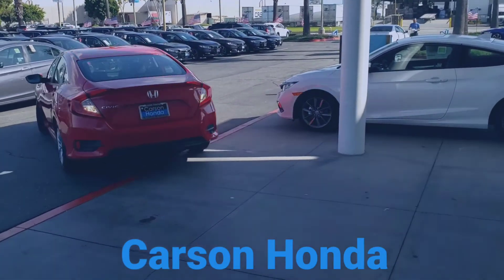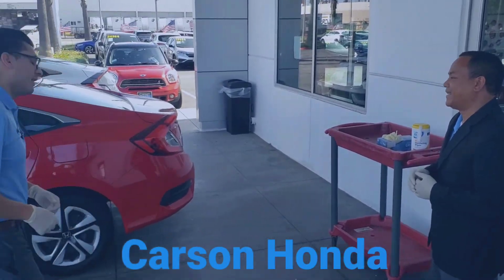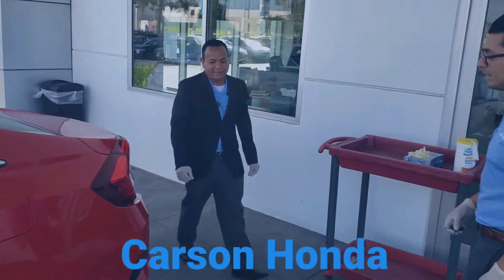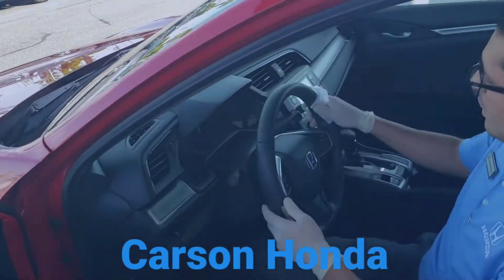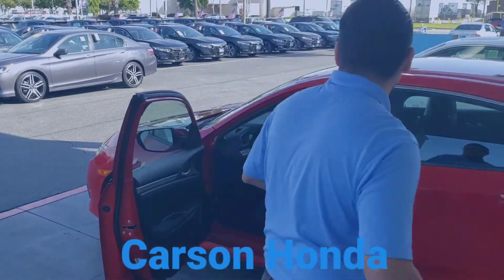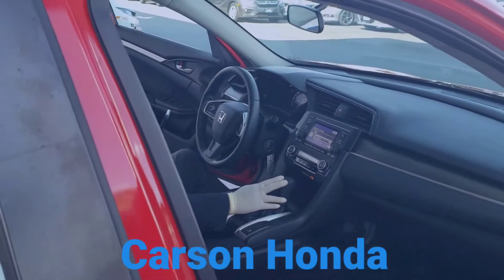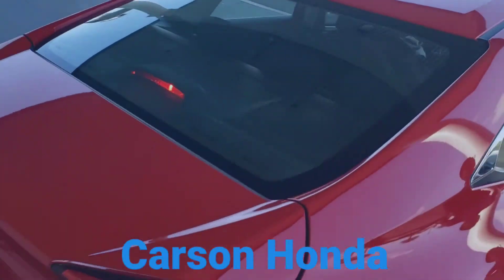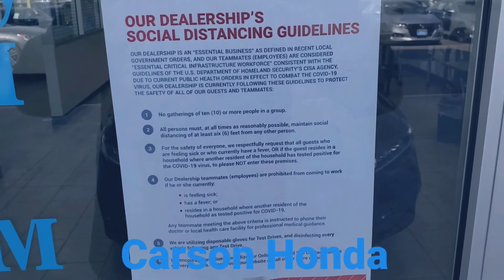Carson Honda No Contact Delivery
We keep our guests and teammates safe during the Covid-19 crisis.